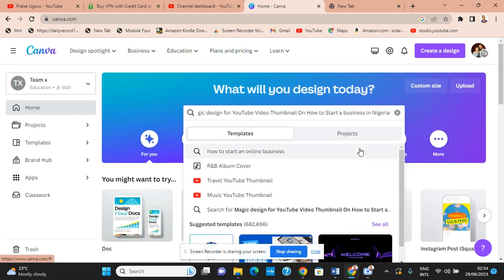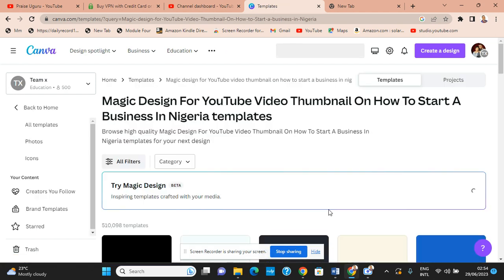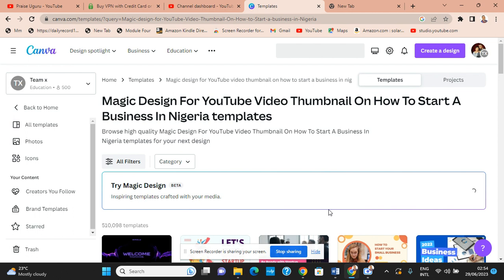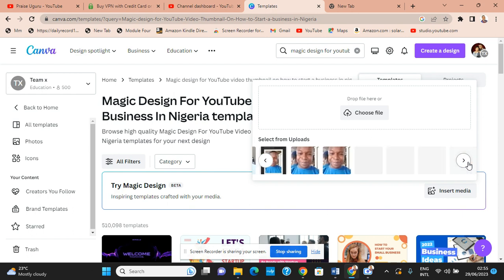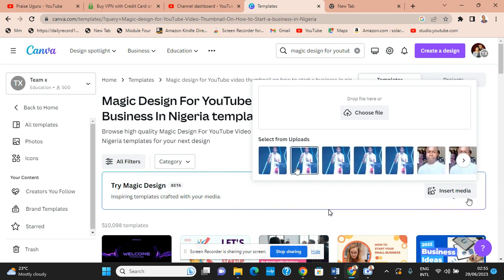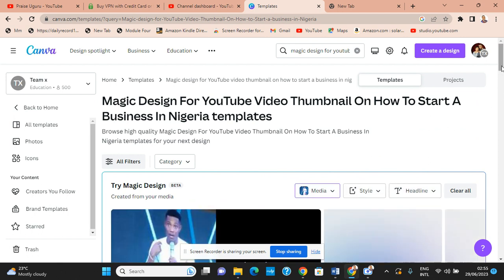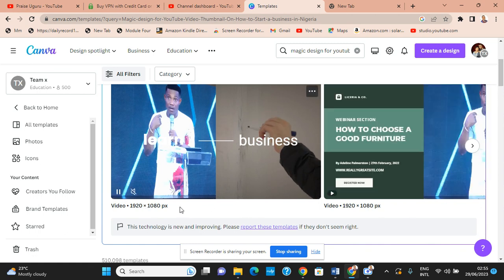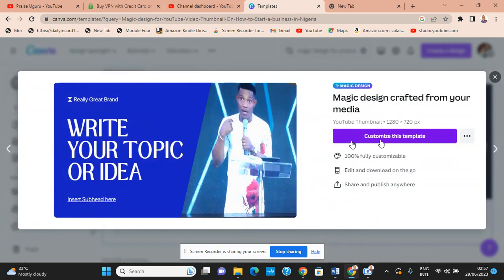How To Use Canva Magic Design to Create YouTube Video Thumbnail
Welcome, this is @Ugurupraise this video explains how to Use Canva Magic Design to Generate Thumbnails for YouTube Videos. How to use AI to Create YouTube Thumbnails for You
   • HOW TO START ON;I...
   • HOW TO USE CANVA ...
   • BOOK FORMATTING M...
   • SECRETS TO SUCCESS...
   • HOW TO START ONLI...